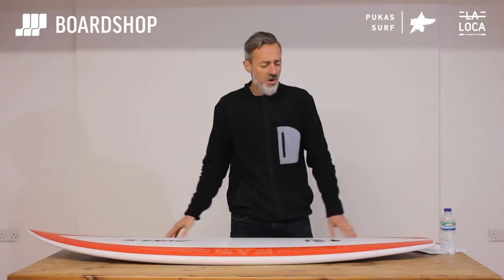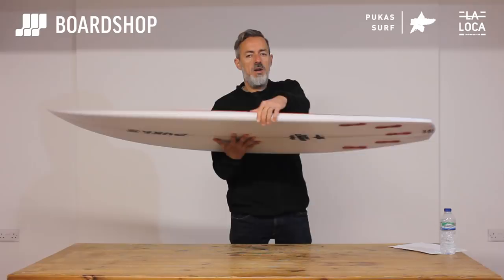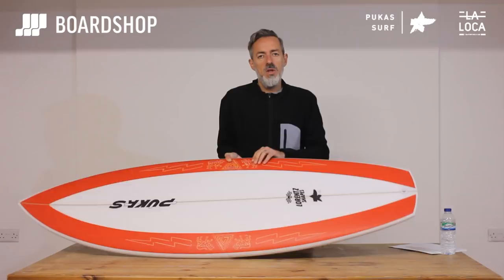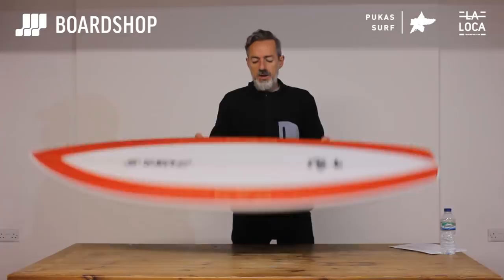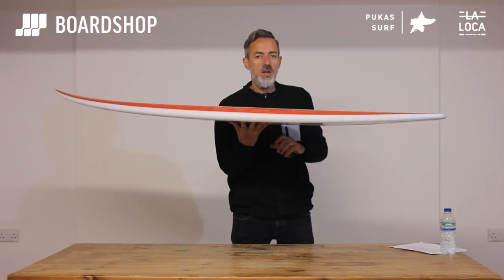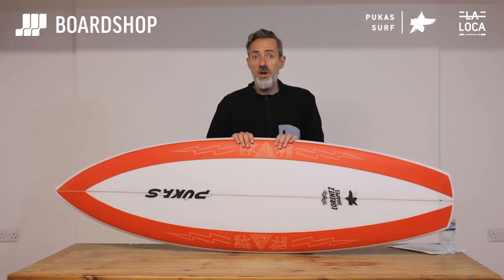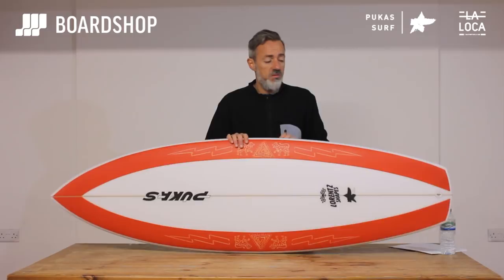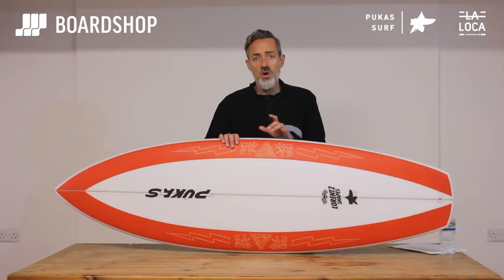Pukas La Loca Surfboard Review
The Pukas La Loca would make a great board for a capable surfer in 90% of the waves most of us encounter here in the UK and in Europe. It would also be a great choice for the travelling surfer who needed a "Swiss army knife" kinda board that'll cope with the poorer days and still cope when the juice kicks in. Experienced surfers will break out the La Loca when a little extra foam and paddle ease is required, when the waves are lacking shape/punch or you need a little advantage in a competitive line-up.